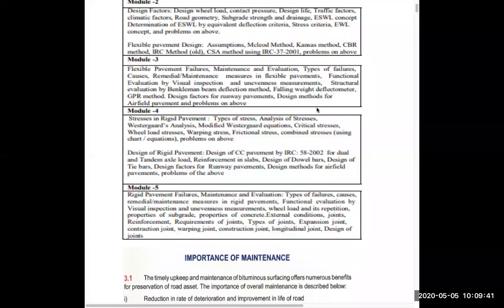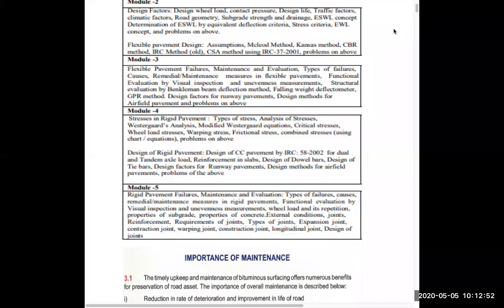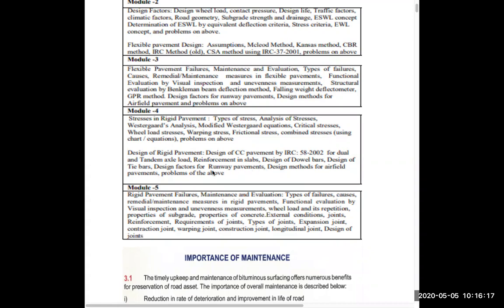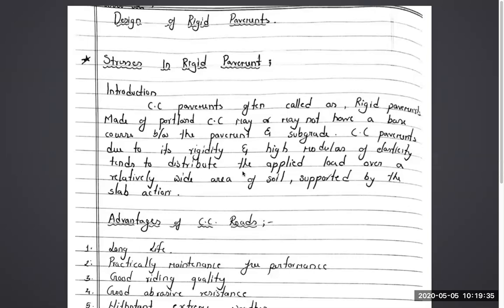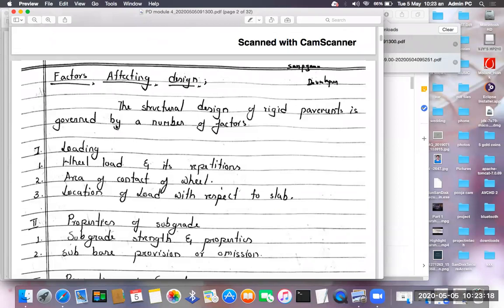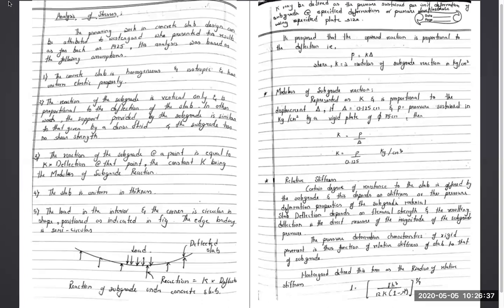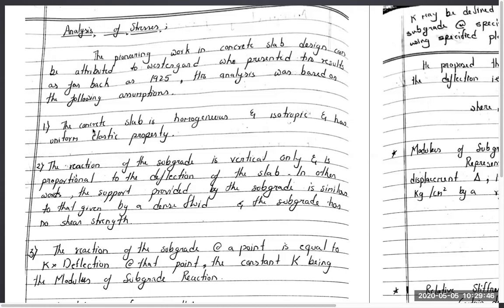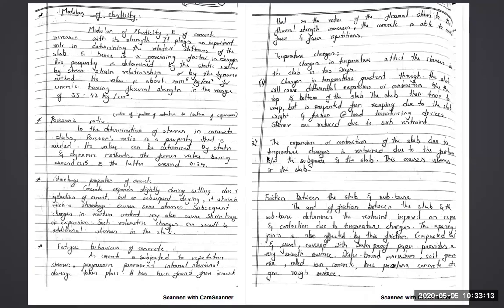Analysis of rigid pavement